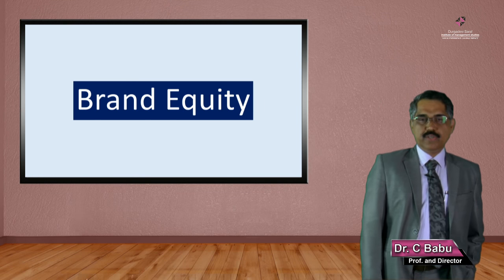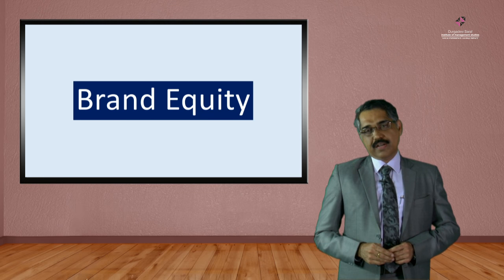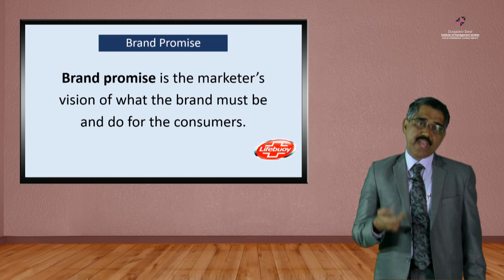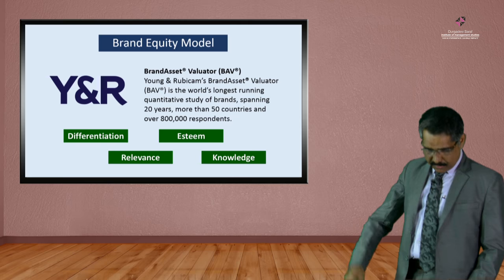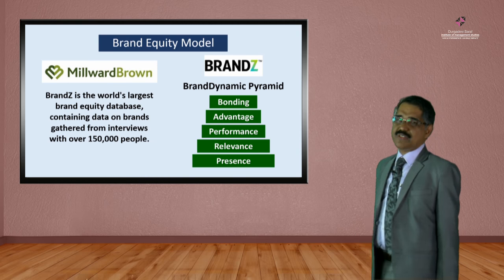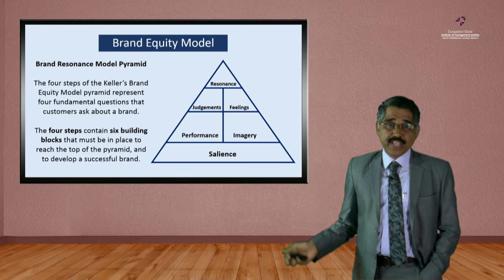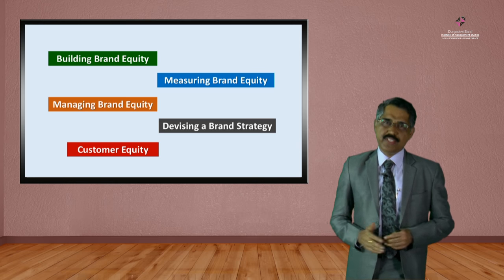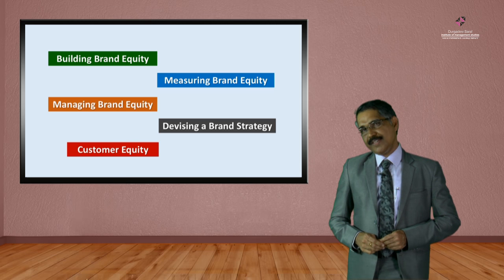Brand Equity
“Brand Equity” by Dr. C. Babu, Professor and Director at Durgadevi Saraf Institute of Management Studies. This session covers brand, brand equity, brand promise and few models on brands.
Shot at the Deviprasad Goenka Management College of Media Studies using AB-Live virtual studio technology.